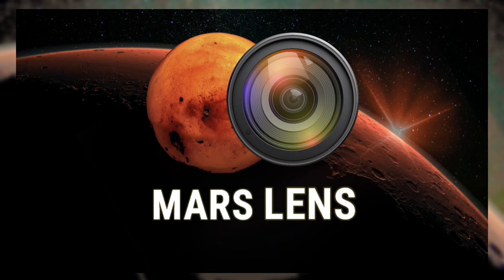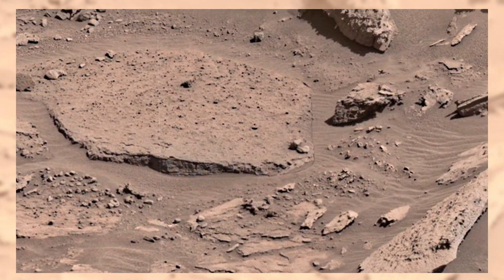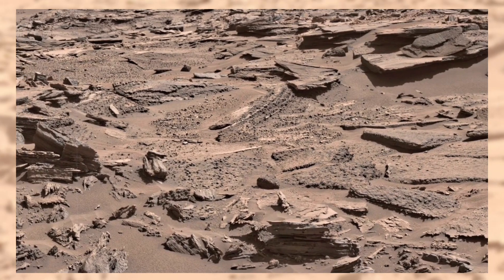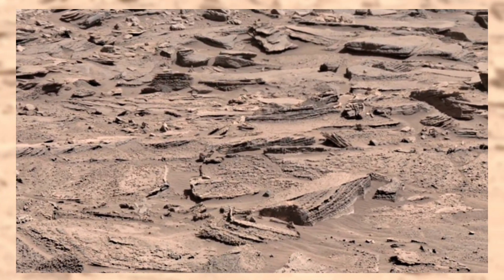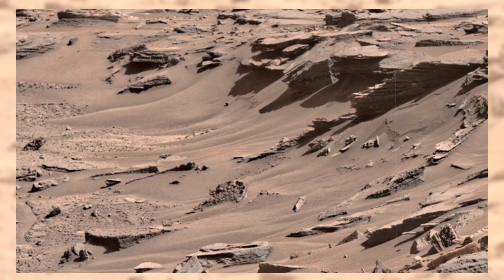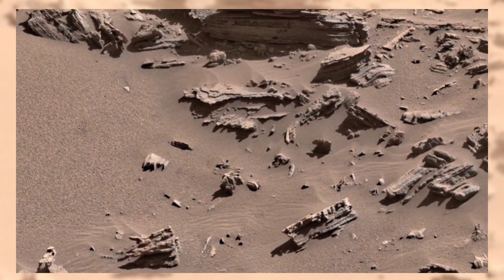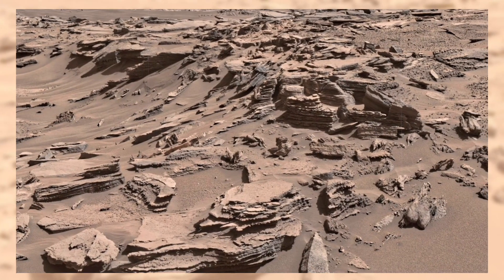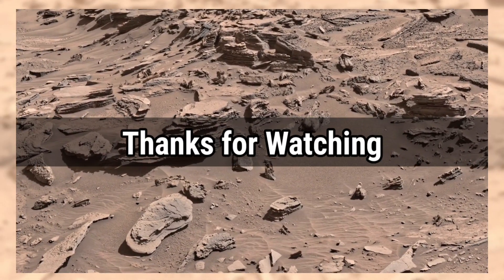NASA's Mars Curiosity Rover Captures Stunning Naukluft Plateau Panorama | Signs of Ancient Water ??